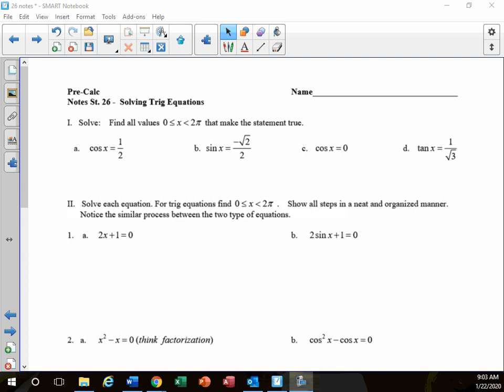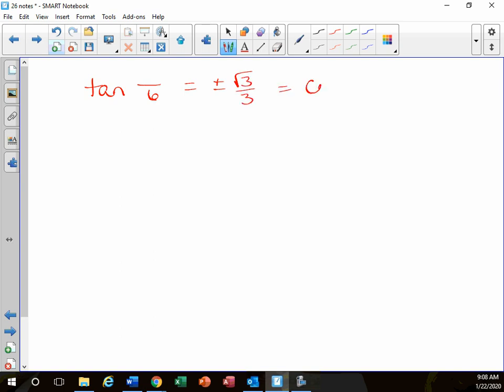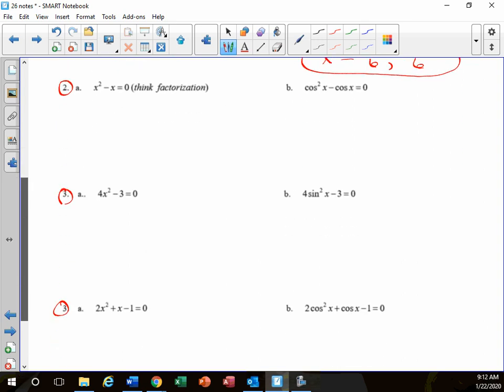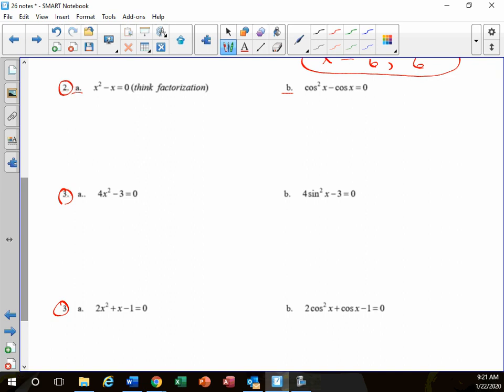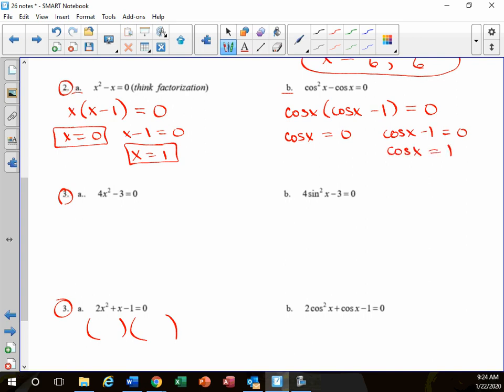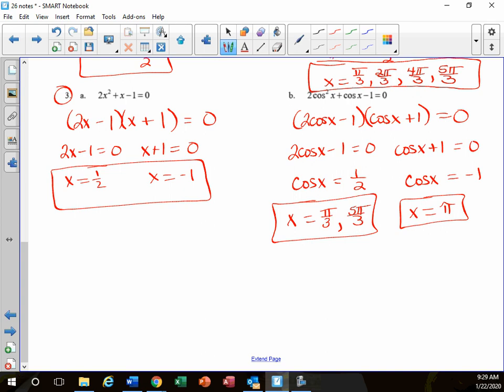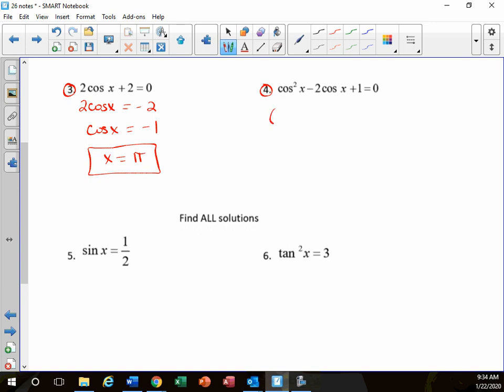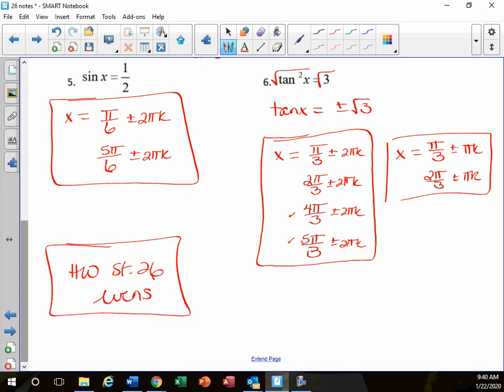26 notes day 1